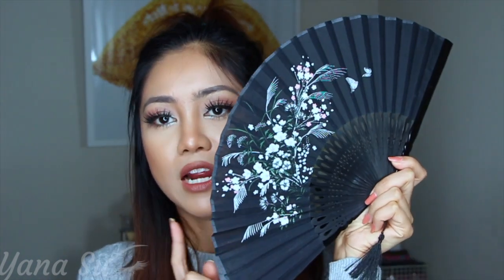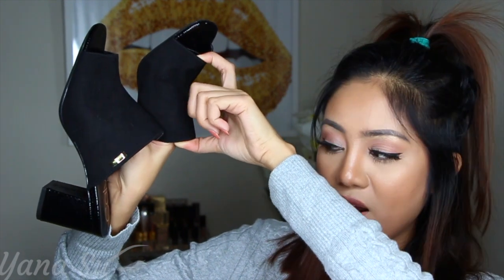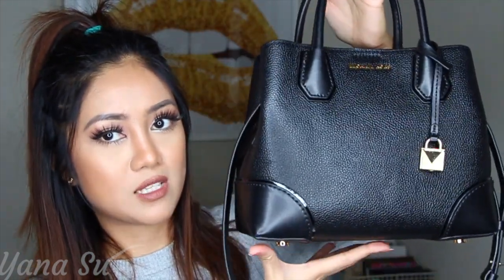HUGE HAUL | NEARLY $1000 WORTH | YANA SU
FILTER FIX BAKED CORRECTING SETTING POWDER

Sunnyac Hand Folding Fan, Japanese Bamboo, Fabric Handheld Fans in Delicate Box, Chinese Vintage Retro Style Handcrafted Fans and Patterns, Great Gift for Women, Girls (Type3)

LOVE Moschino
Quilted Wallet

Lauren by Ralph Lauren Women's Destini Espadrille Wedge Sandal